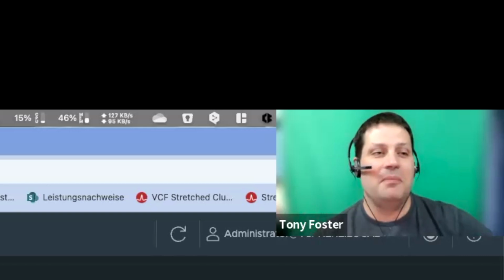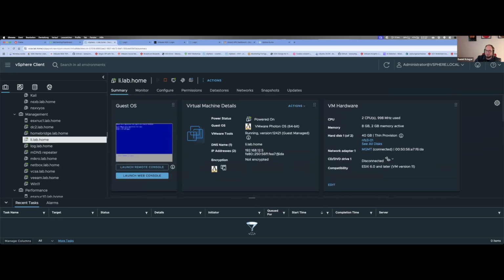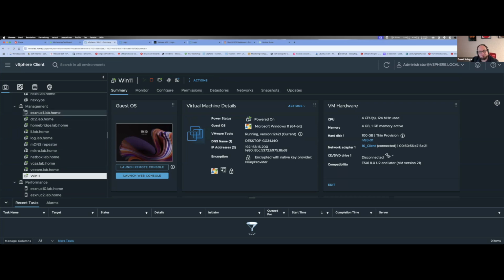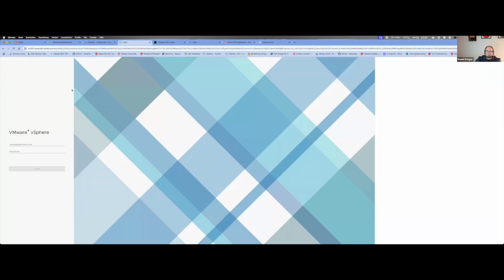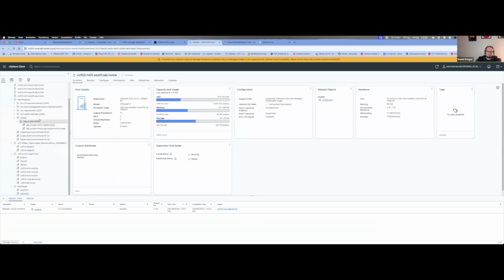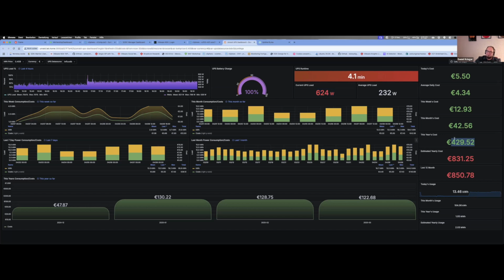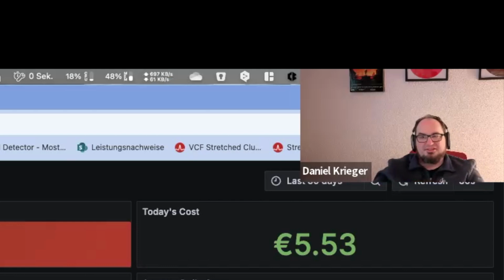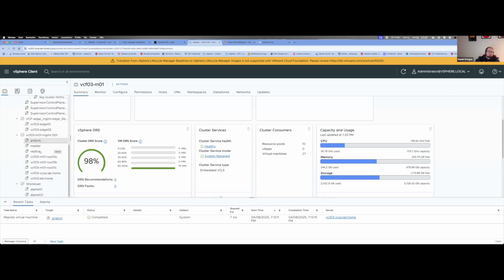Let's Talk Home Lab with the SDN-Warrior (Daniel Krieger) - VMware {code} Hour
Join Daniel Krieger, the SDN-Warrior, as we explore the world of homelabs in this VMware {code} Hour! Discover how Daniel built and scaled his own setup, and see for yourself, how his work landed on Linus Tech Tips!

The community also chimed in with their own tips and stories to help you get started. Plus, get a peek inside Daniel’s VMware environment and his top advice for aspiring homelabbers.

Chapters:
01:06 - VCF Operations Dashboard
04:10 - Viewing a GUI with a PowerShell Script
05:24 - Submit your VMware Explore CFP Sessions
06:10 - Daniel's Lab was on Linus Tech Tips
07:09 - Building the Rack
09:56 - Intro - Let's get the party started
11:10 - Daniel's Origin Story
13:42 - The Homelab is Born
15:55 - The Lab Grows
17:55 - Why Run a Homelab?
19:30 - 1st Server
20:03 - Homelab for Career Growth?
22:35 - Intention of the Homelab
26:14 - Blogging
28:15 - Recommendations for Starting your own Homelab
34:53 - What does v7 of the Homelab look like?
38:44 - Homelab challenges getting to this stage
41:33 - Separating the Home and Lab Networks
44:01 - Homelab is Never Finished
46:56 - Friendships
49:32 - The Importance of Community
51:40 - The Ugly Truth - Cabling the Homelab
56:53 - Let's Check out the Homelab!! - A look through vSphere
01:07:12 - The Dreaded Power Bill
01:12:58 - Advice for Homelabbers
01:16:51 - No More Hard Drives
01:17:11 - Don't Calculate with Memory Tiering
01:19:17 - Most Important Tip
01:23:14 - Final tip from Daniel
01:26:29 - Automation in your Environment?
01:34:17 - Outro and What's Next
01:36:17 - Possible Topic - Everyone show your homelab